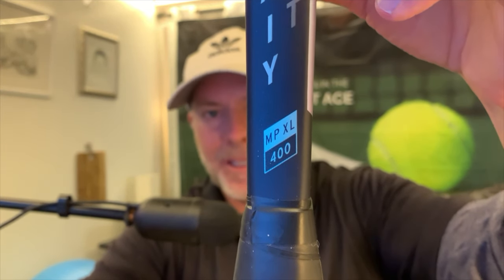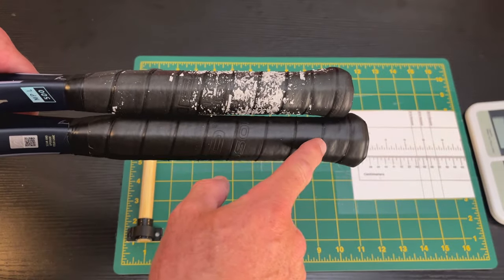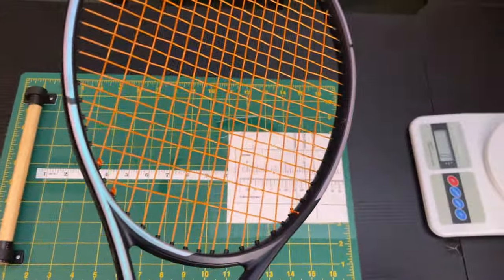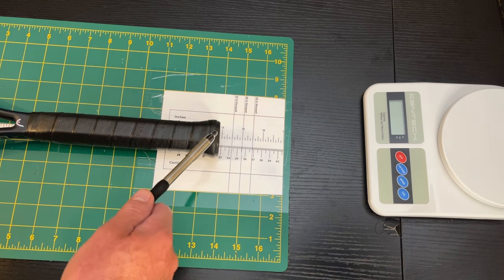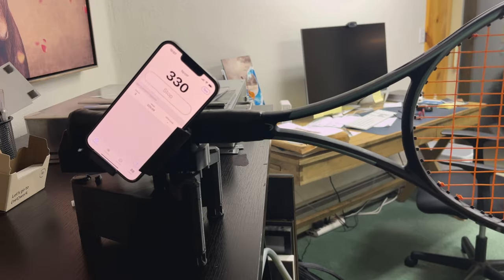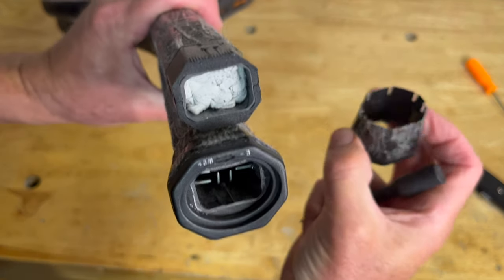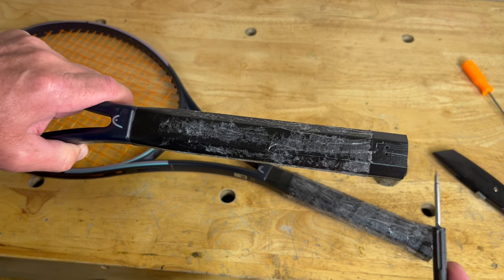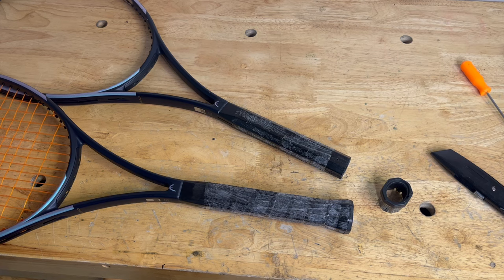NEW Head Gravity MP XL Teardown: How the racquet was extended and detailed specifications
Today we are tearing down the NEW Head Gravity MP XL (Extended Length) 27.5 inch racquet being offered to Tennis Warehouse exclusively by Head. We are measuring the specifications for this specific frame and comparing them to what's listed under the official specifications. We are also looking into how Head extended the racquet versus the standard length Gravity line.

⏱️ CHAPTERS
00:00 Intro
00:02: Opening
00:22 Tennis Warehouse Exclusive
01:45 Static Weight
02:00 Balance
03:15 Swingweight
04:14 Grip Teardown
07:03 Closing remarks and specs

🔗 Functional Tennis Saber (Sadly no discount nut it supports our efforts)